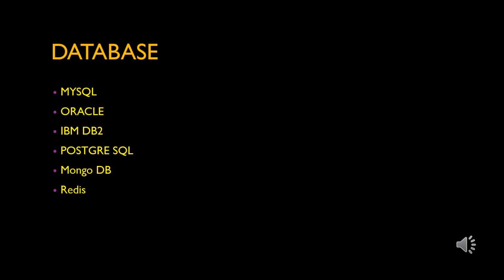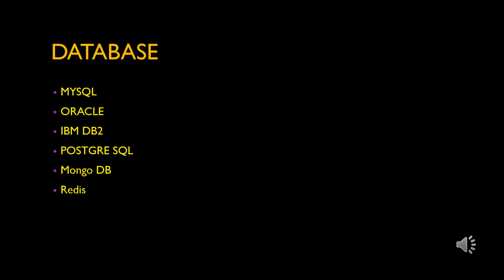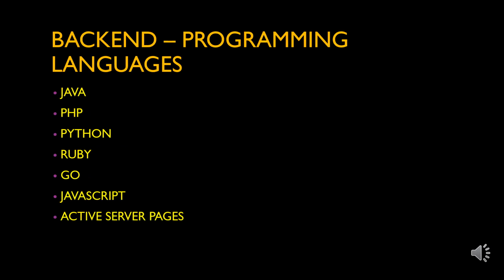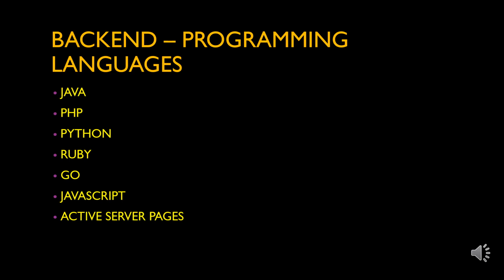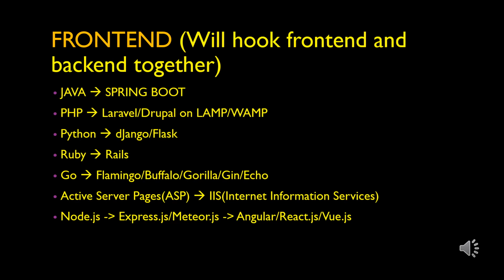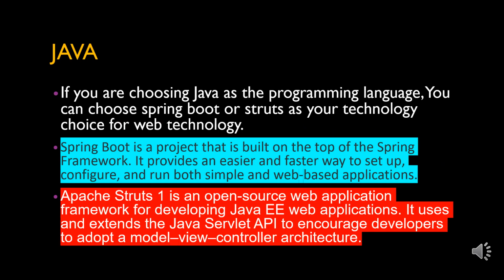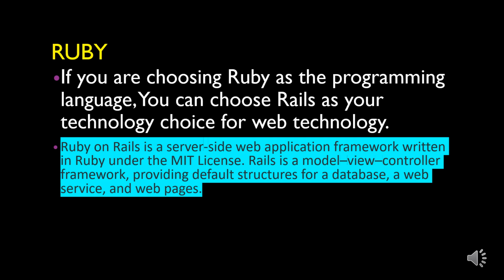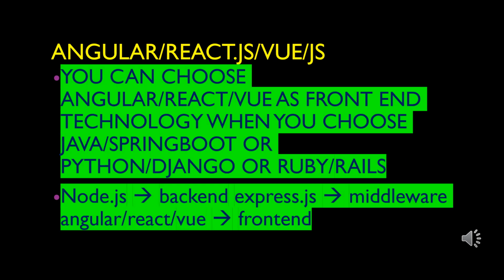Fashion Sales 2of2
This channel is for Computer Science Students. Final Year Projects, Interviews, Web site Introductions, etc., are posted here.